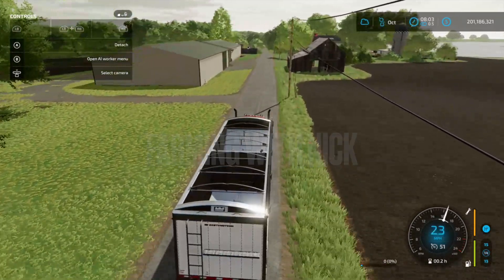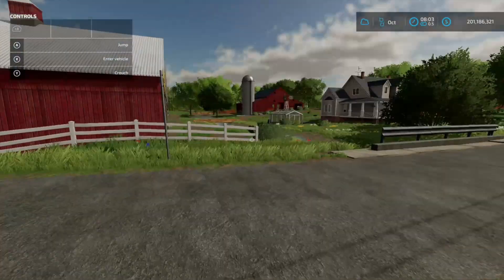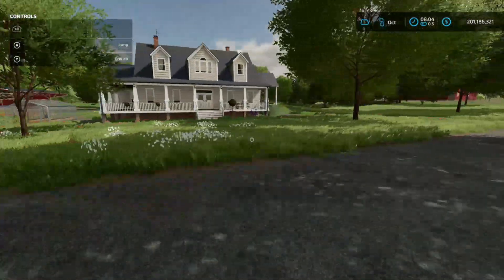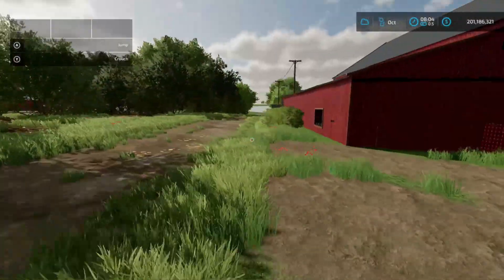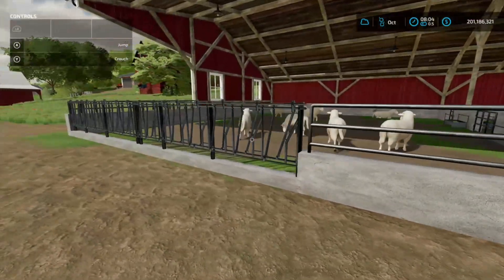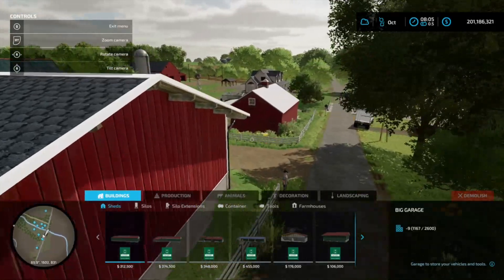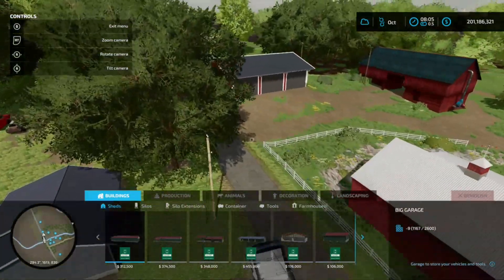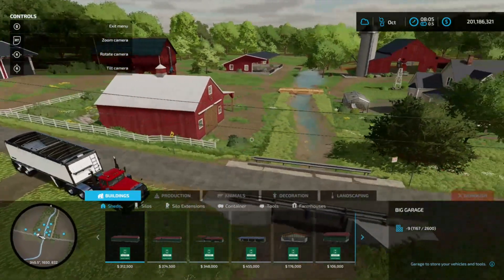A Farm Build I made on Console Last Spring on Ohio Richlands